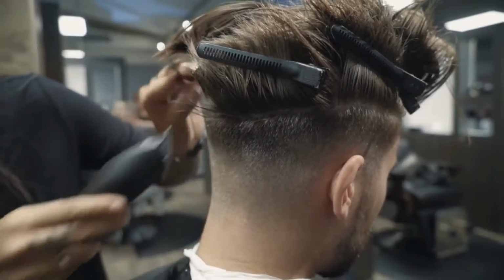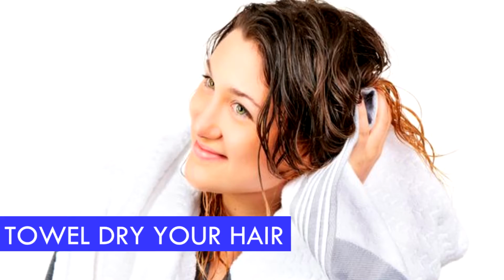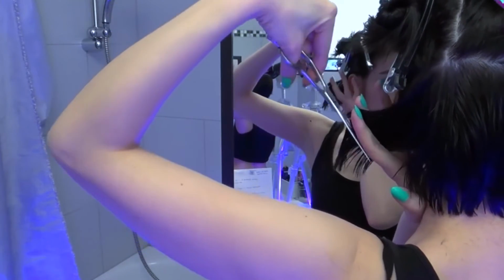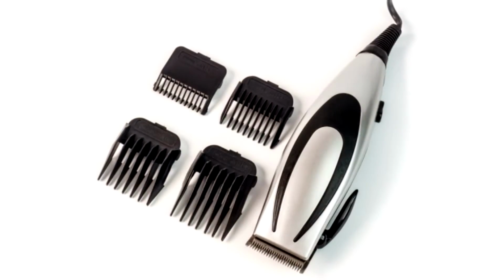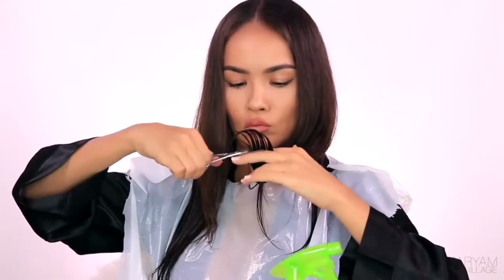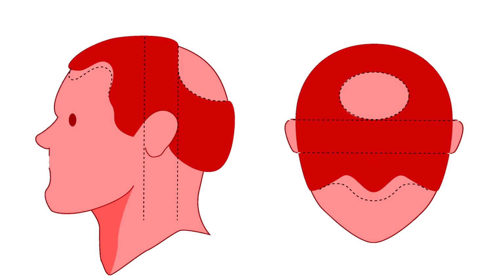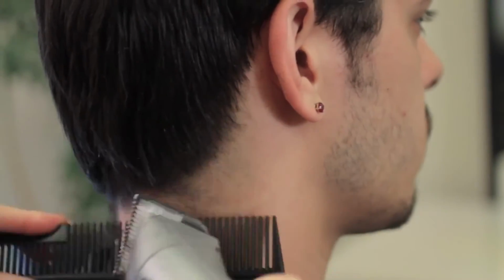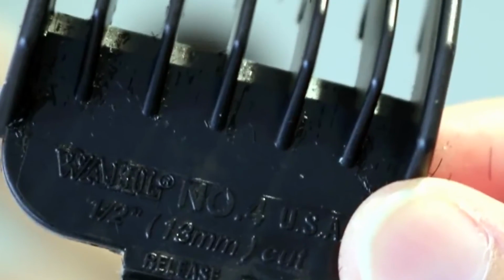HOW TO CUT YOUR HAIR!! STEP BY STEP GUIDE (Mens Addition)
HOW TO CUT YOUR HAIR!! STEP BY STEP GUIDE! In this video we go over the HOW TO CUT YOUR HAIR!! STEP BY STEP GUIDE. STEP BY STEP GUIDE"